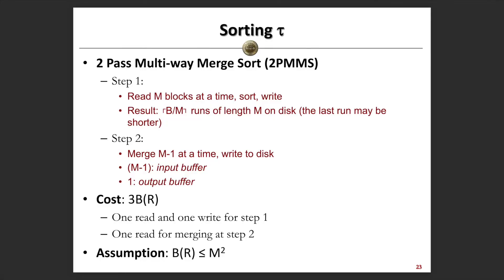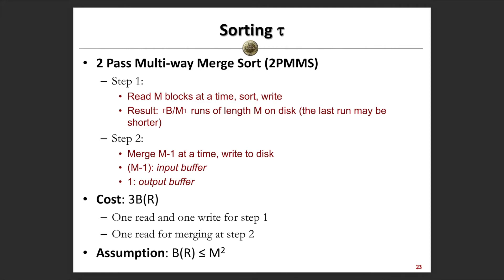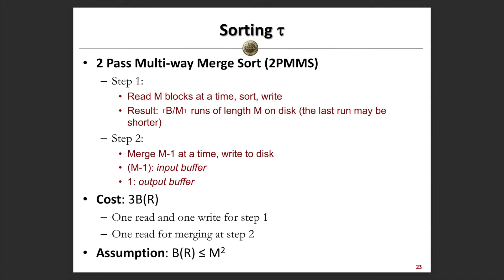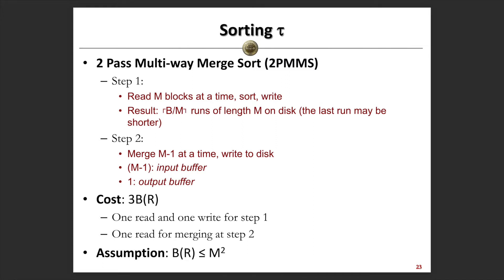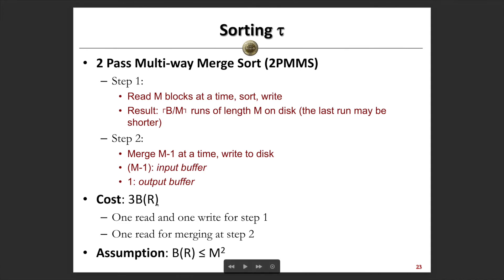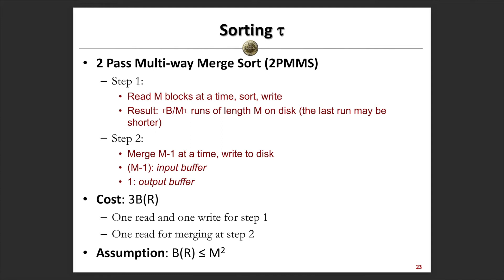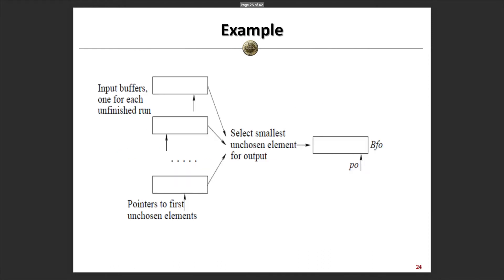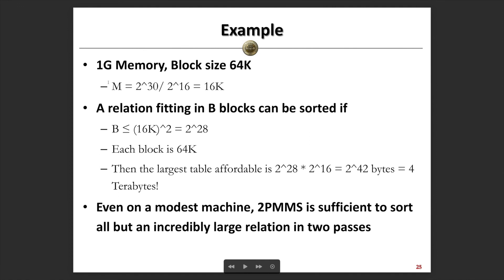Query Processing Part 14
This video introduces how to use Two-Pass algorithm for implementing the Sorting Operator in database.